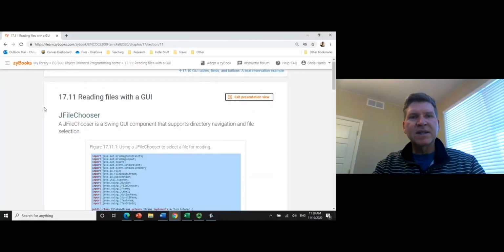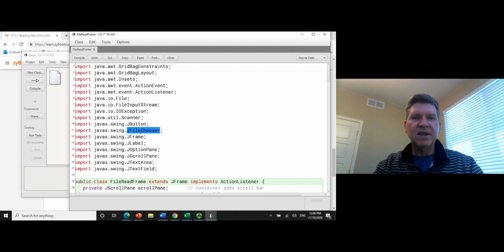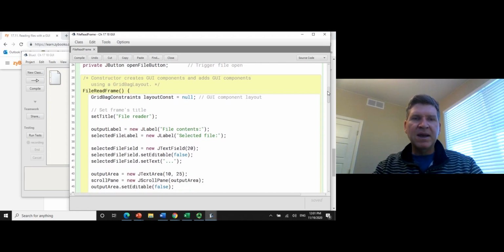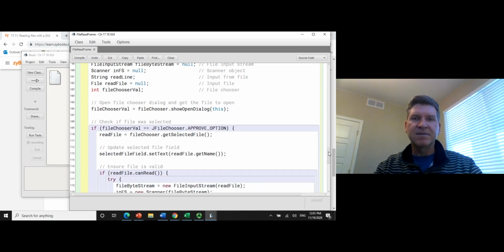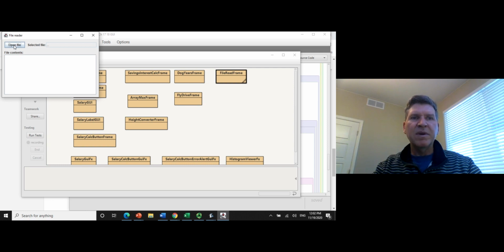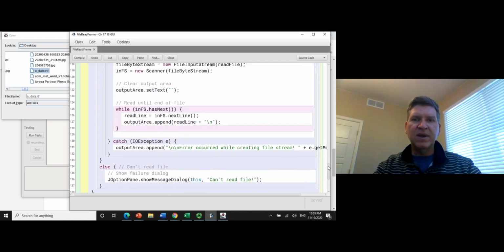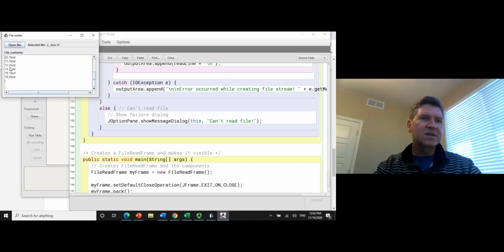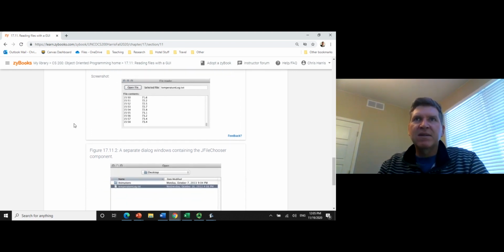CS 200 -17.11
Java GUI part 2